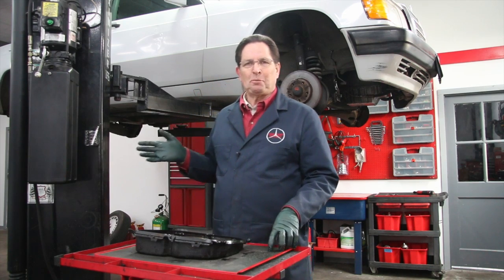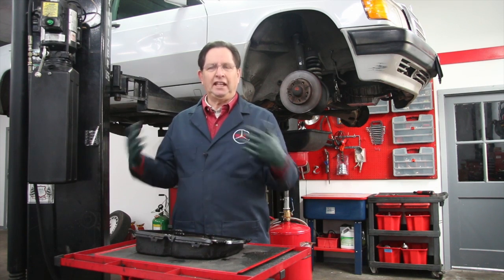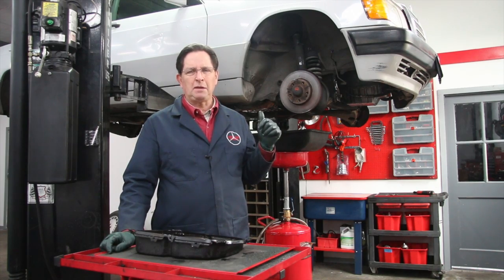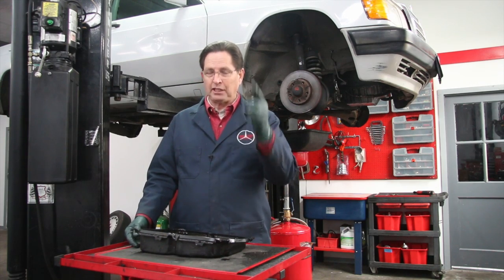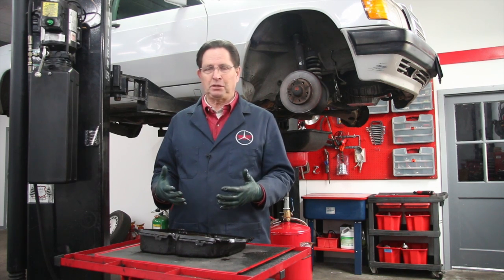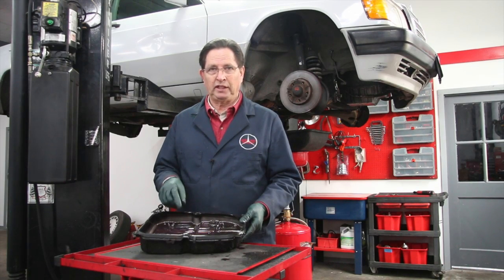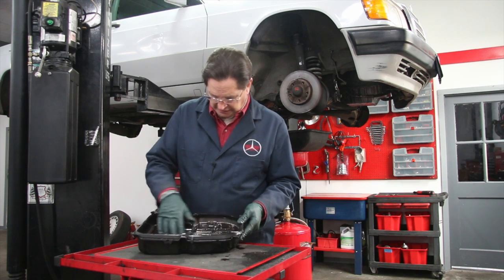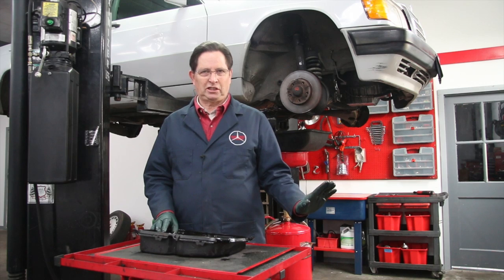Buying a Cheap Mercedes Part 5: Know the Signs of a Failing Transmission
Is the transmission in Ari's 190E fixable or worth fixing. Let Kent explain as well as show you what he found when he removed the lower pan to inspect it internally. This video applies to all older and even some newer Mercedes (and other cars as well)

In this series Kent will talk about and show examples of some of the challenges you will be up against when buying a "cheap" Mercedes Benz. What does he mean by cheap?  He is talking about a purchase price WAY below market value. This could include a car that does not run, run this is damaged, one that has high mileage, or just a neglected and unloved Benz. Buyer beware!